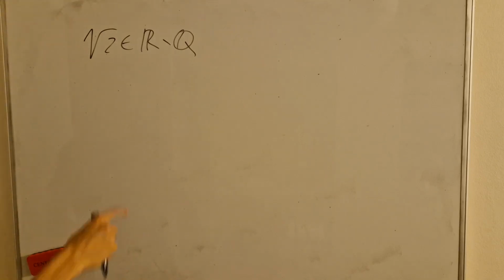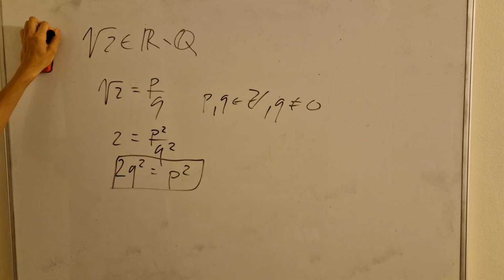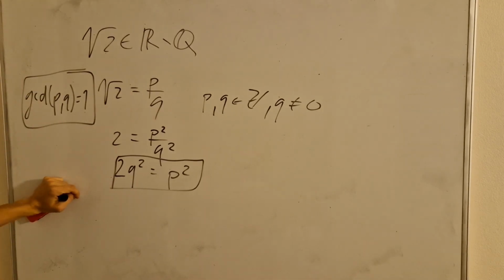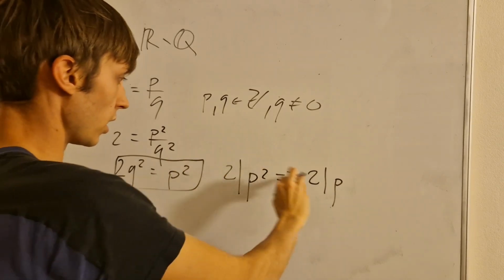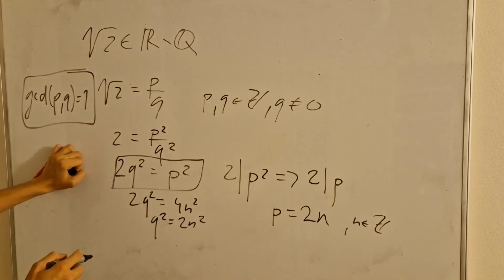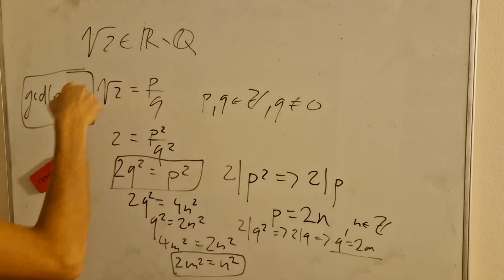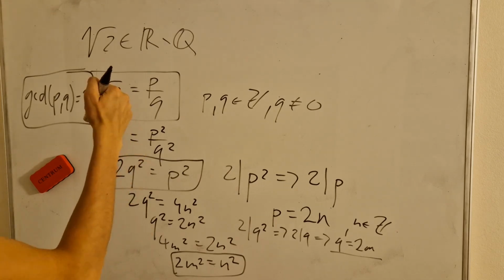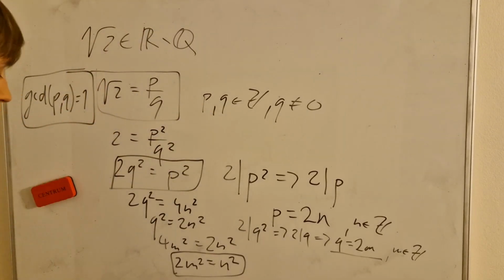Explaining the proof of sqrt2 is irrational